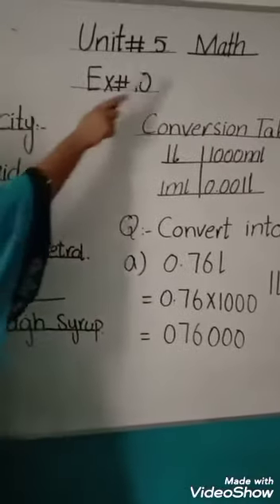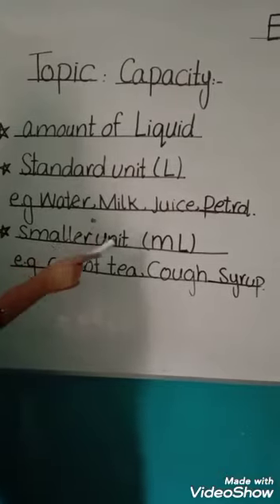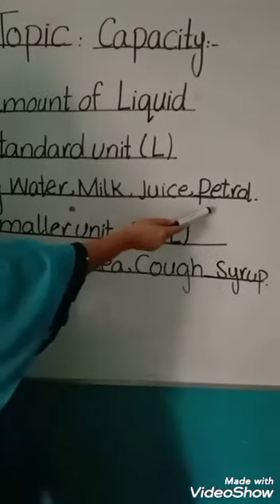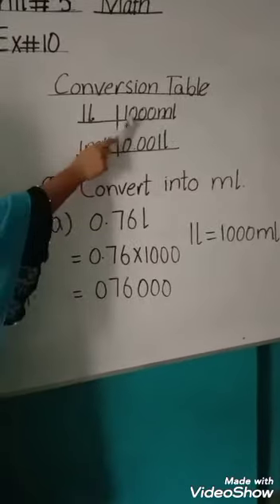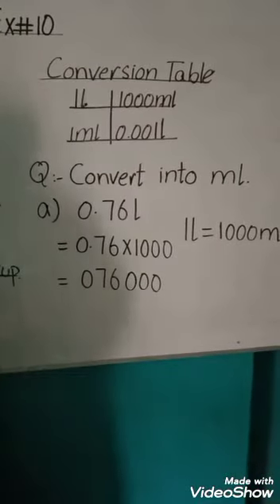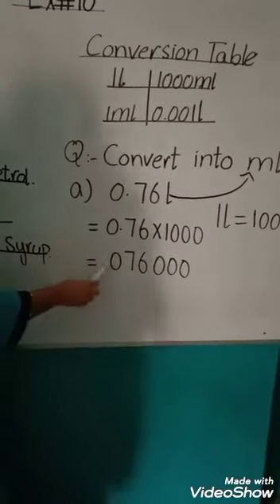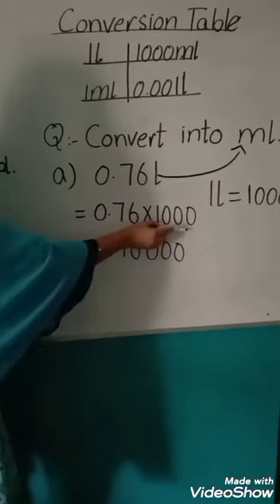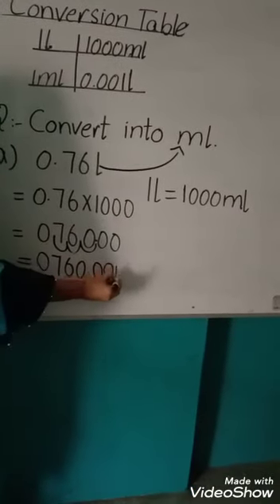Class 4 Math Capacity